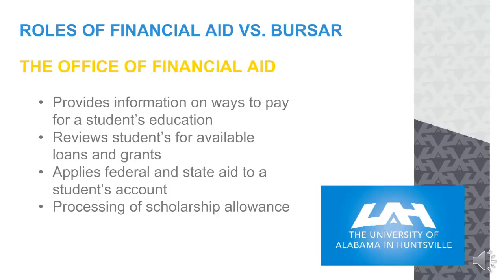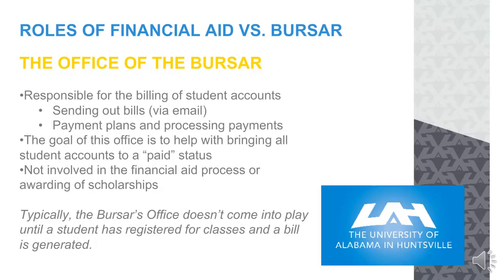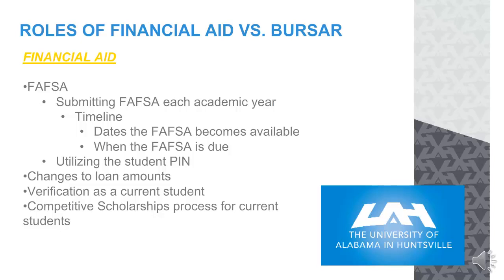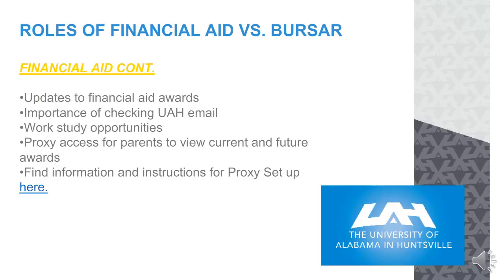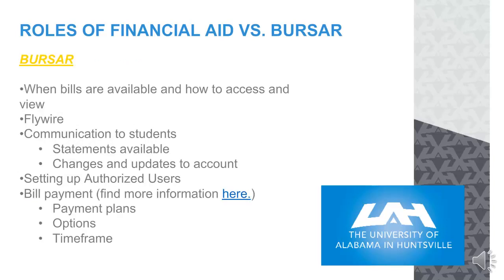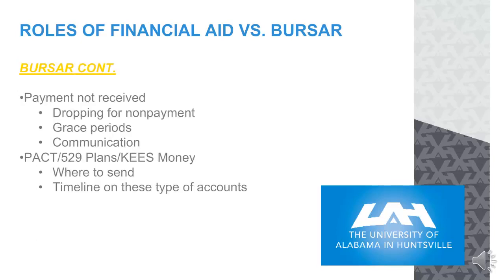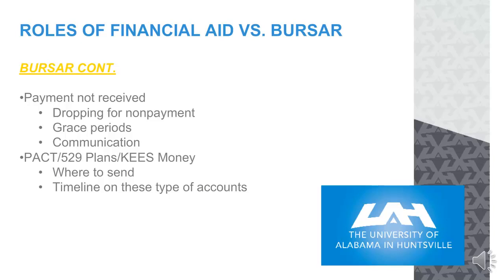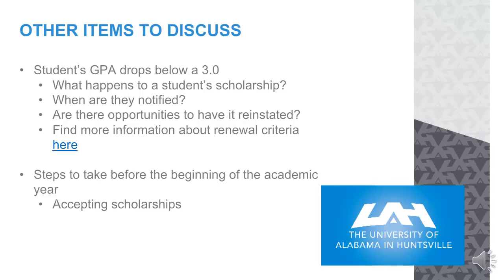UAH Presentation: Financial Aid & Bursar Departments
Ever wondered what the difference between the Financial Aid and Bursar departments is? Want to know what each department is responsible for? This presentation explains the difference and informs you of how each department can be a resource to you!